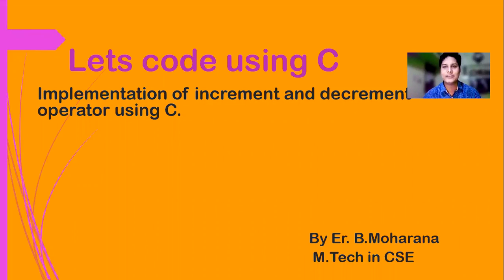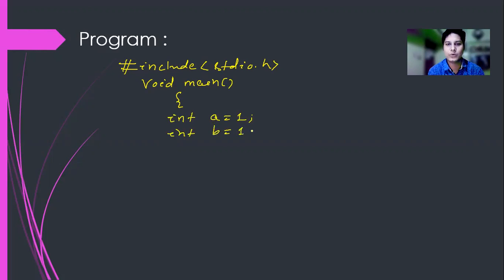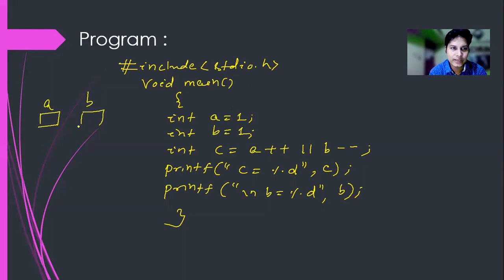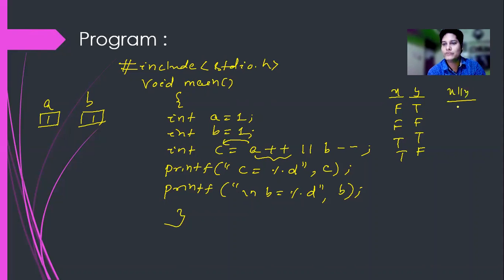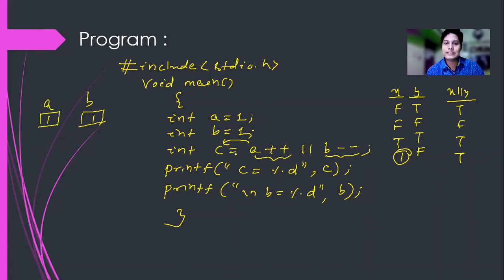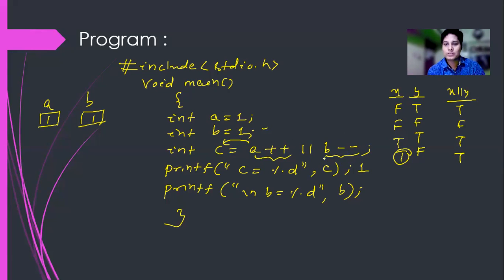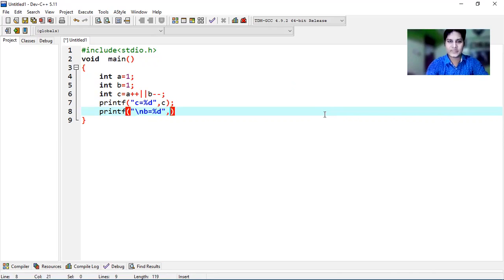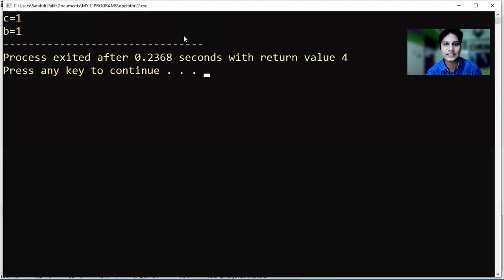Implementation of increment and decrement operator using C.(Lec 16)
In this video, we will learn how to implement of increment and decrement operator using C.